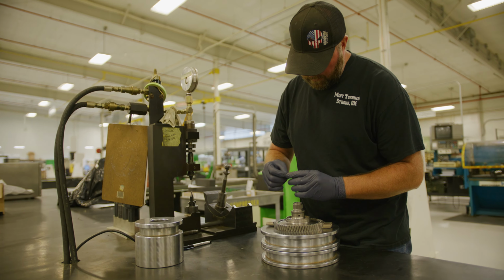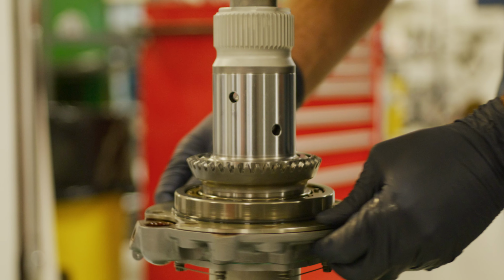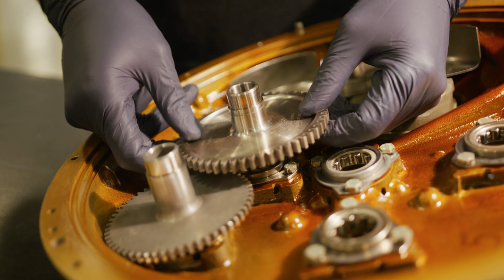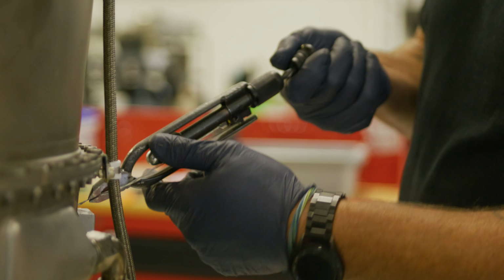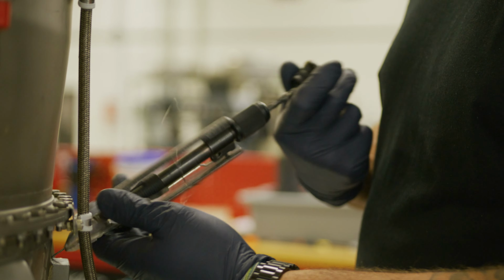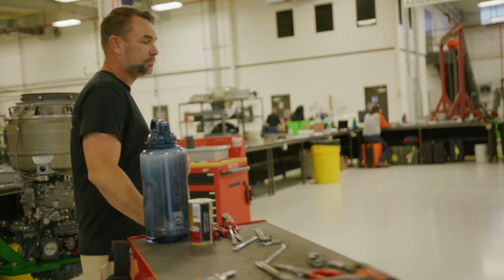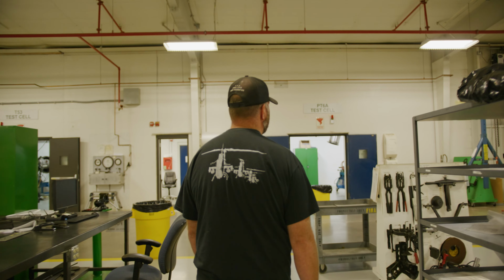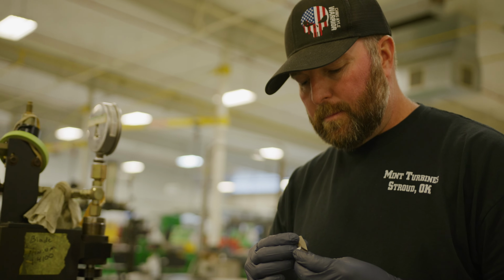More than pilots needed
Did you know pilots aren’t the only ones who help keep aircraft up in the air? Many people work behind the scenes to repair turbine engines. Some of them work at a company called Mint Turbines, located right here in Oklahoma.